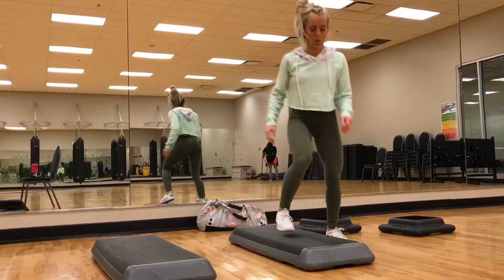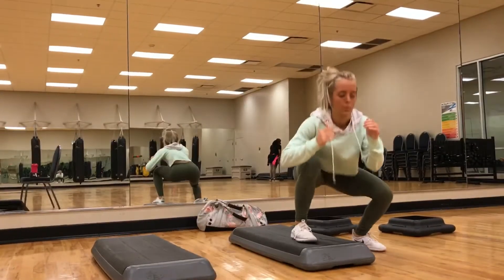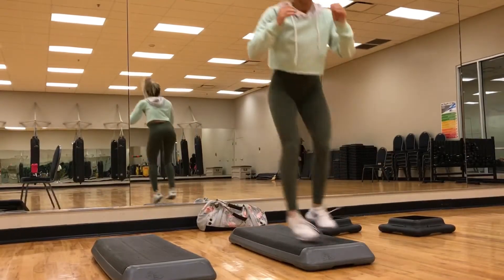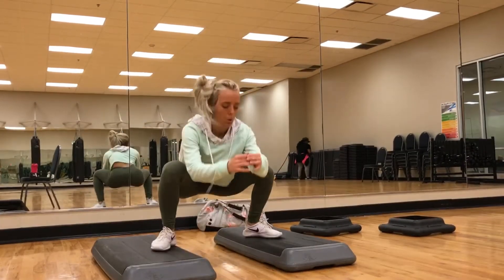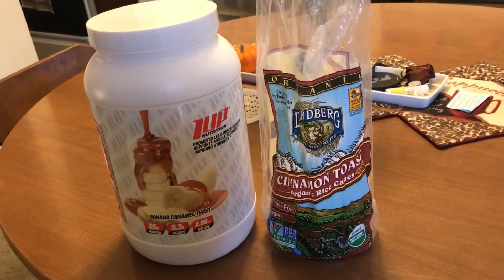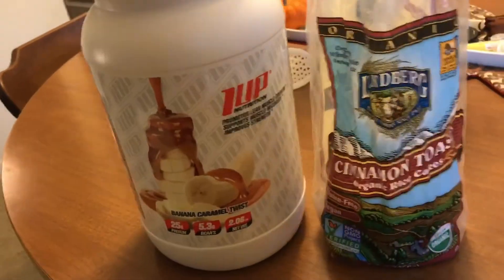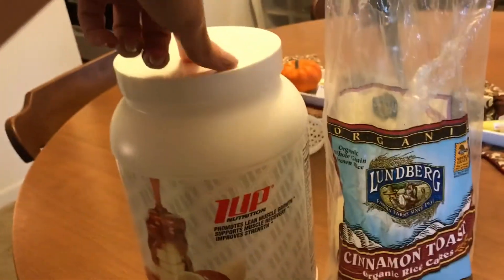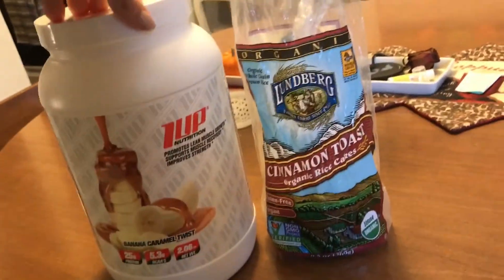FAT BLASTING HIIT WORKOUT!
WORKOUT:
1.Side shuffle squats 20-30 seconds
2.Wide to narrow squat jumps 20-30 seconds
3.Toe taps to squats 20-30 seconds
4.Wide to narrow squat jumps 20-30 seconds
5.Jumping lunges 20-30 seconds
6.Burpee push ups 20-30 seconds
7.Arm crawls (no idea what these are called LOL) 20-30 seconds
**Complete circuit 2-4 times! **

SUPPLEMENTS I USE (all from 1up Nutrition) Code (HAYLEY) saves you 20-40%
1. 1Up for her (preworkout). Key lime ice is my favorite
 2 Her BCAAs (raspberry lemonade or pineapple is my fav)
3. 1Up whey protein. Banana Carmel is my favorite.
4. Her daily cleanse which part of the"Her fat loss stack" (you can buy each individually as well)
5. Beauty dream (also part of the fat loss stack)